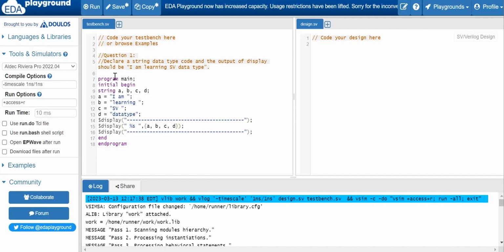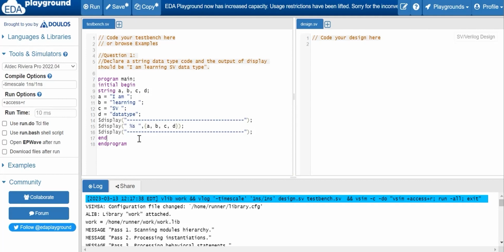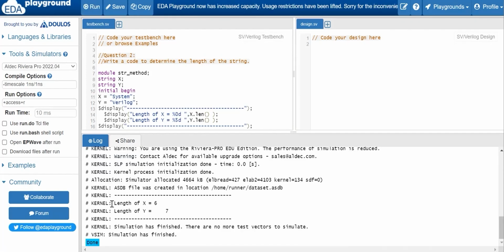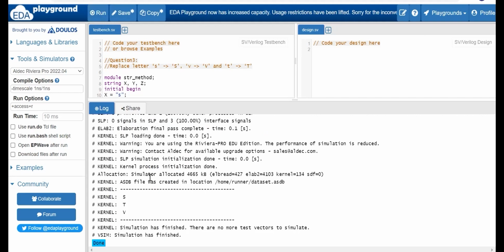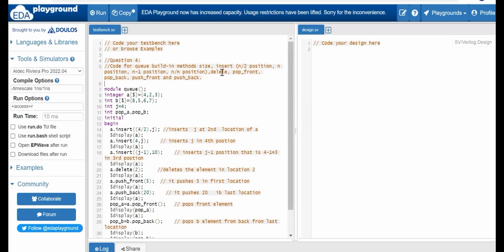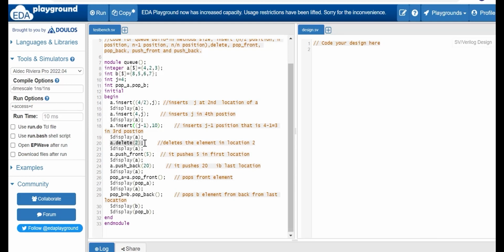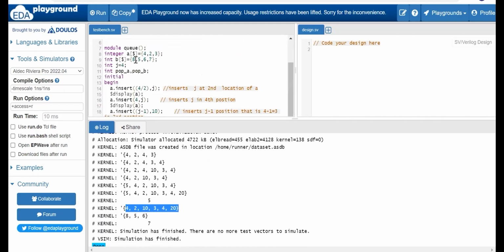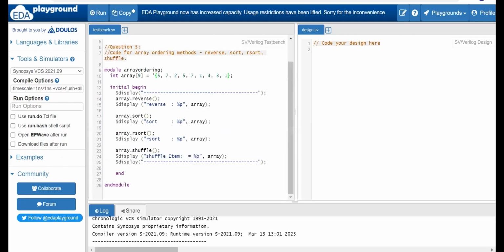SystemVerilog Tricky Problems - Interview Series - Part I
What is SystemVerilog?
SystemVerilog is a hardware description and verification language used to design, model, and verify complex digital systems. It is an extension of Verilog and includes additional features for verification, testbench creation, and constrained random testing.

What are the different types of data types in SystemVerilog?
SystemVerilog supports several data types including:

Scalar types (bit, logic, reg)
Vector types (int, byte, shortint, longint)
Packed array types (packed signed/unsigned)
Unpacked array types (unpacked signed/unsigned)
What is the difference between 'always' and 'always_comb' in SystemVerilog?
'always' is a procedural block that executes whenever a signal in its sensitivity list changes. 'always_comb' is similar to 'always', but it is used specifically for combinational logic. It requires that all inputs be in the sensitivity list and produces a compile-time error if any sequential logic is detected.

What is the difference between 'always' and 'always_ff' in SystemVerilog?
'always' is a procedural block that executes whenever a signal in its sensitivity list changes. 'always_ff' is used specifically for sequential logic and requires that all inputs and outputs be registered. It ensures that the logic inside the block is executed only on the positive edge of the clock.

What is a 'virtual interface' in SystemVerilog?
A virtual interface is an interface that is not connected to a physical interface. It is typically used to model communication between two blocks of a design without specifying the details of the communication medium.

What is 'randomize' in SystemVerilog?
'randomize' is a function used to generate random values for variables. It is often used in conjunction with constraints to create testbenches for verification.

What is the difference between 'bit' and 'logic' data types in SystemVerilog?
'bit' is a single bit data type that can have a value of 0 or 1. 'logic' is a multi-bit data type that can have values of 0, 1, or X (unknown). 'logic' is preferred over 'bit' as it can represent multiple bits and supports X values.

What is 'assert' in SystemVerilog?
'assert' is a function used for assertion-based verification. It allows the designer to specify expected behaviors in the design and checks for violations during simulation. If a violation is detected, it triggers an error or warning.

What is 'cover' in SystemVerilog?
'cover' is a function used for coverage-based verification. It allows the designer to specify coverage points in the design and checks if they are covered during simulation. If a coverage point is not covered, it triggers an error or warning.

What is 'fork-join' in SystemVerilog?
'fork-join' is a construct used to create parallel processes in SystemVerilog. It allows multiple processes to execute concurrently and synchronize at a join point. It is often used in testbenches to create parallel test cases.